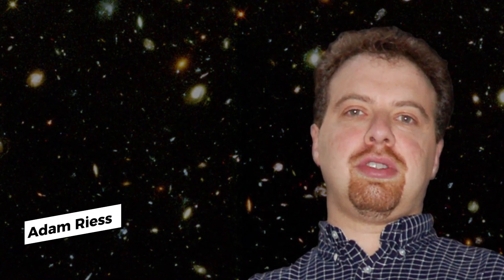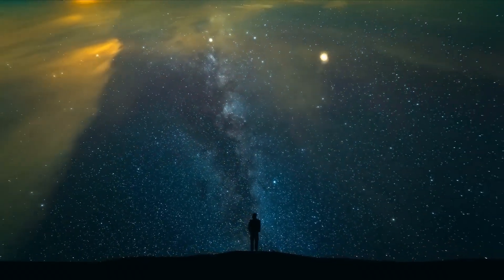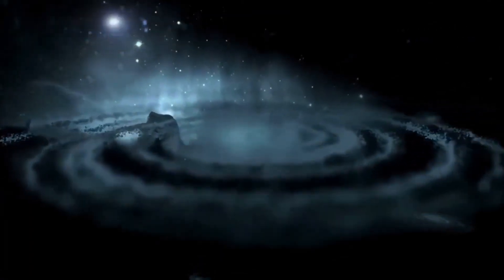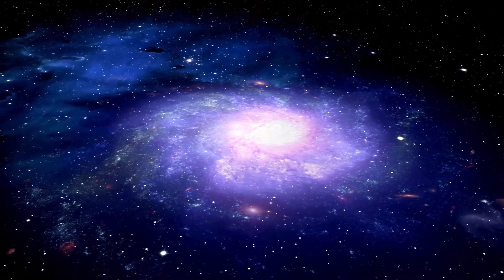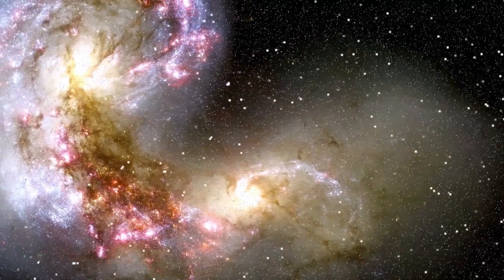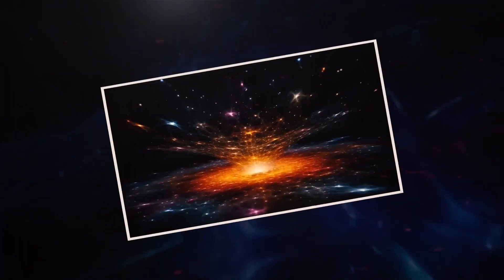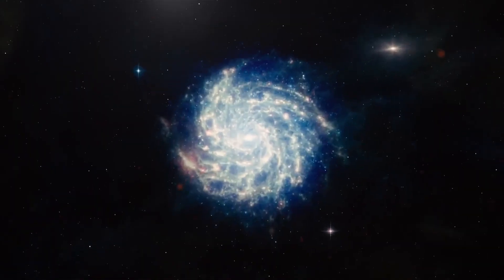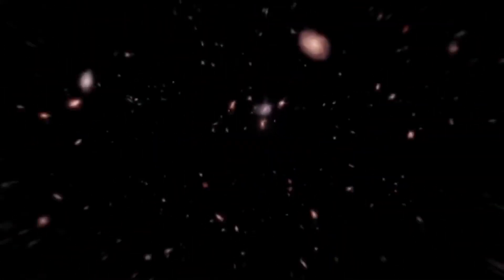URGENT: The James Webb Discovery They Didn't Show You on The News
In this video, we dive deep into the groundbreaking discoveries made by the James Webb Space Telescope and its impact on our understanding of the universe. Nobel Prize winner Adam Reese reveals shocking new findings that are turning established scientific theories on their head. From the expansion of the universe to the mysteries of dark energy, this discovery challenges everything we thought we knew about the cosmos. Could the universe be older and expanding faster than we imagined? What does this mean for our understanding of dark energy, dark matter, and the very fabric of space-time itself?

Join us as we explore how the James Webb Space Telescope is rewriting the rules of modern physics and cosmology. This is not just another scientific discovery – it's a seismic shift in the way we view the universe. We also look at the implications for theories like quantum physics, string theory, and the potential of a multiverse. Will these revelations redefine our place in the cosmos? Find out what the future of science holds, and how these new revelations are forcing scientists to rethink everything. Don’t miss out on the latest updates from the world of space exploration.

🔭 Key Topics:

James Webb Space Telescope's new discoveries

Nobel Prize winner Adam Reese's insights

The mystery of dark energy and dark matter

Accelerated expansion of the universe

Quantum physics and string theory

Cosmic Microwave Background and its secrets

Multiverse theories and the Big Bang